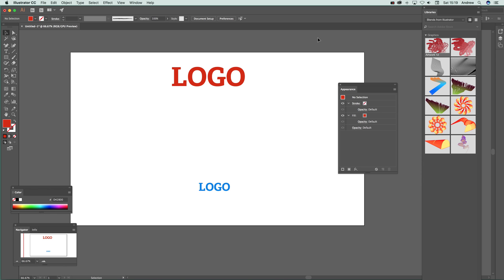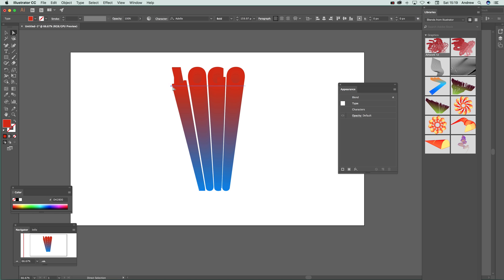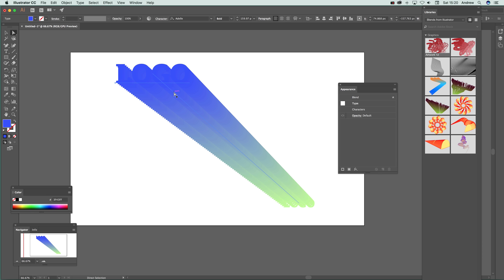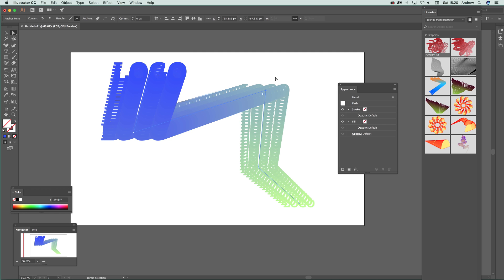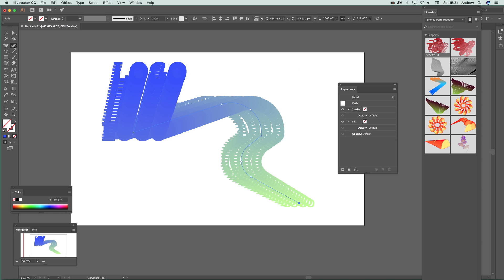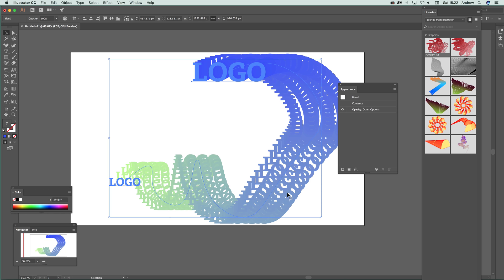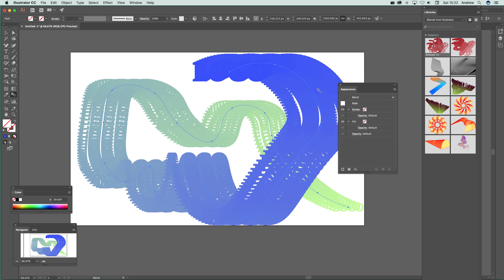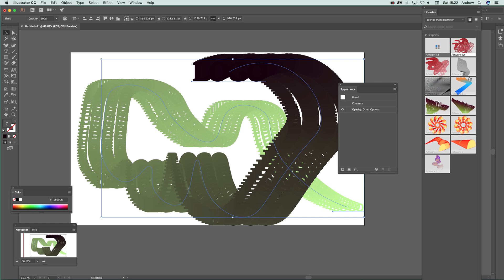How To Blend Tool And Type In Illustrator Tutorial | Graphicxtras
How to blend type in interesting ways in Illustrator using the blend tool and spines etc for use with Illustrator - combine type in 1000s of unique ways to create type zooms, type sprays and more with type blends in Adobe Illustrator